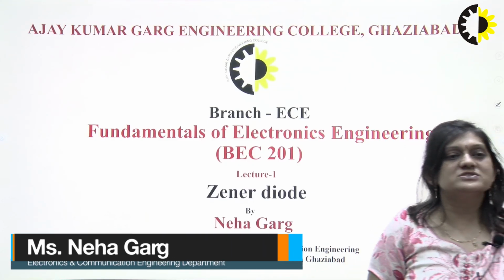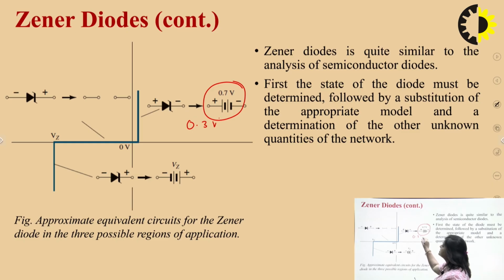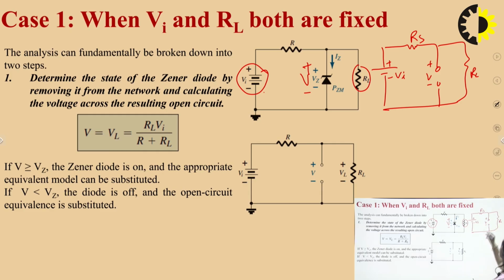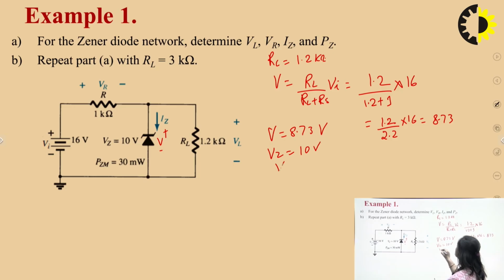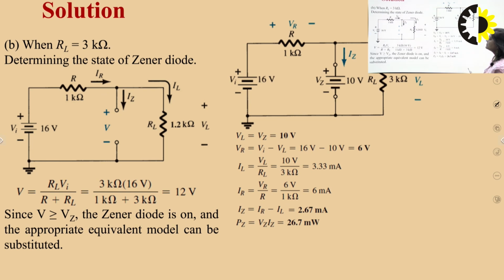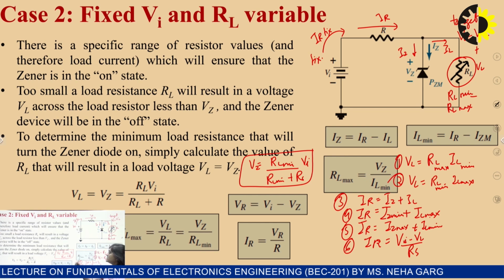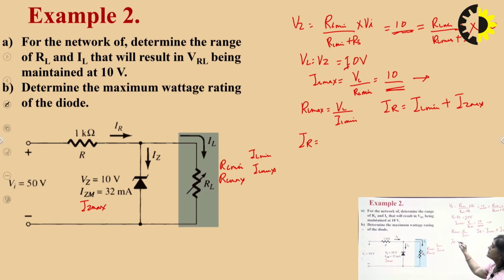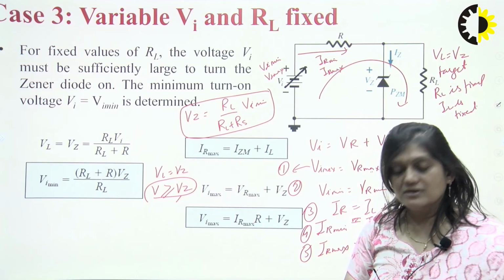ZENER DIODE || FUNDAMENTALS OF ELECTRONICS ENGINEERING || LECTURE 01 BY MS NEHA GARG